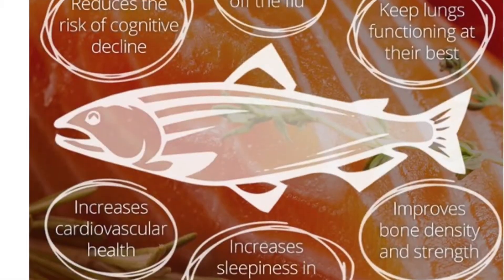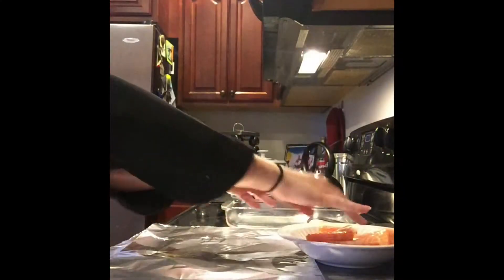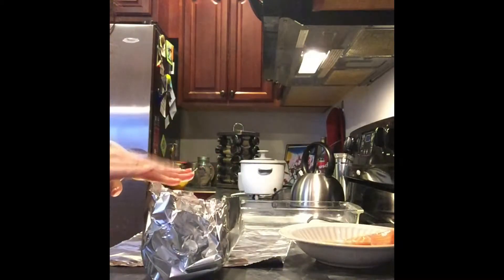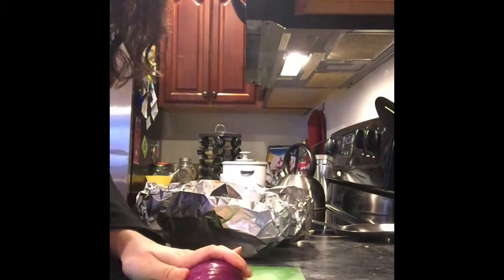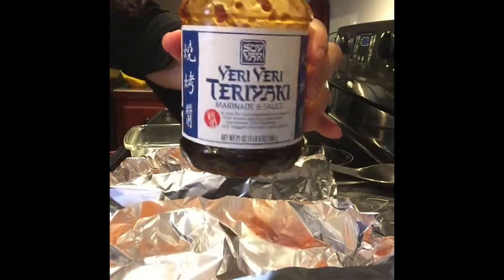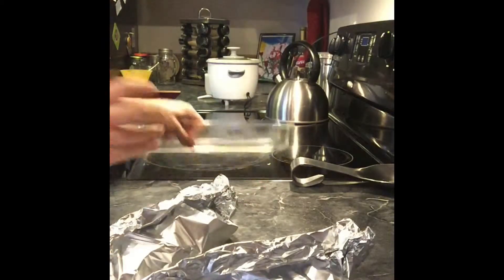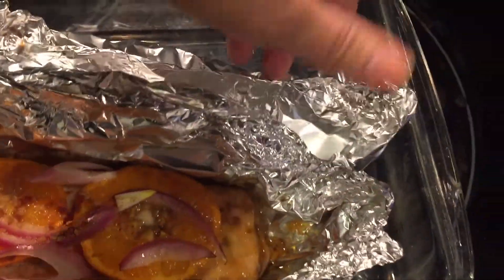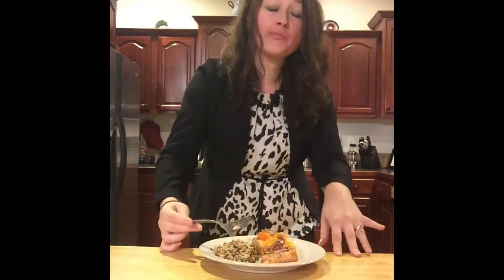How to Cook Salmon - Baked Teriyaki Salmon Recipe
This salmon recipe is easy, fast, and delicious. This is one of the best, how to cook salmon recipes. Give it a try and tell me what you think.

16432 N. Midland Blvd. #28